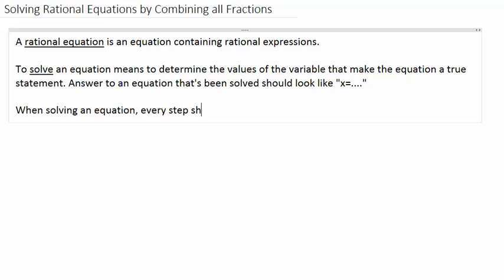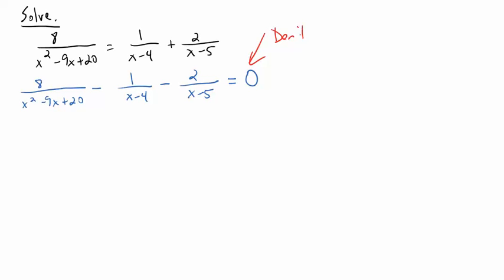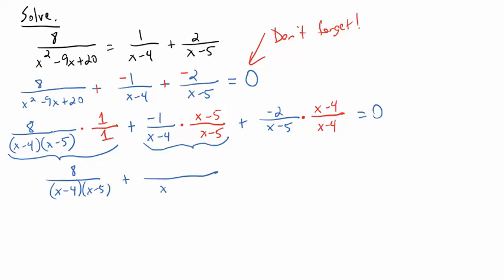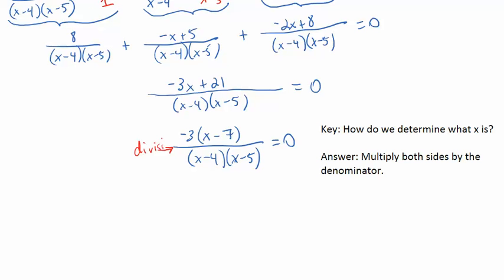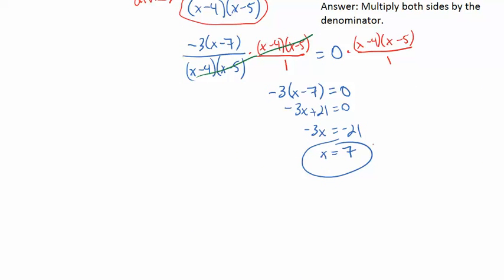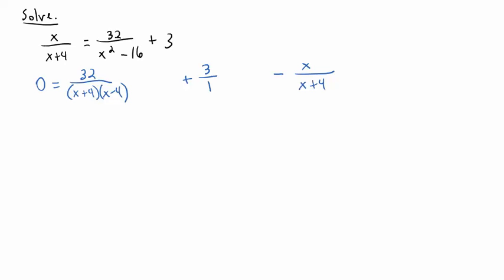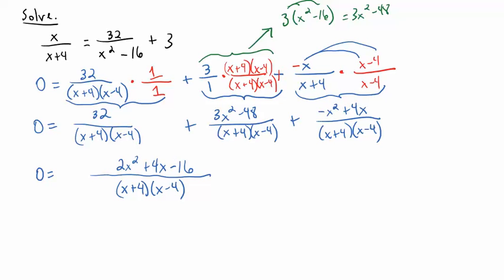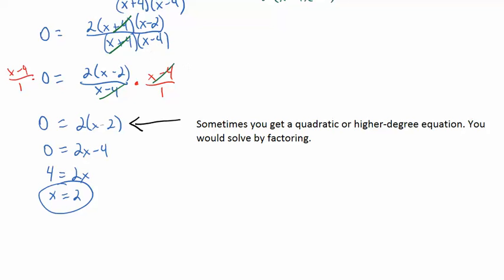Solving Rational Equations by Combining all Fractions